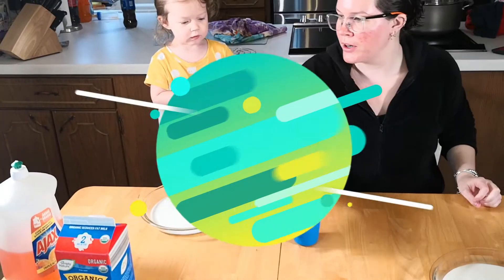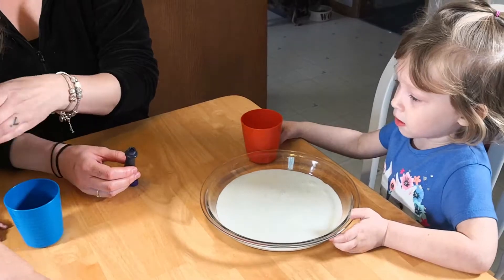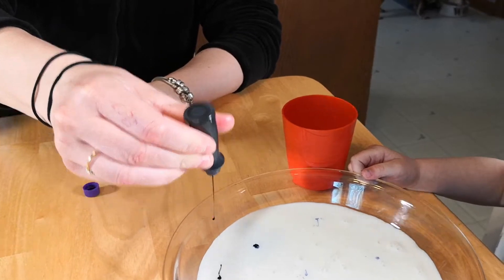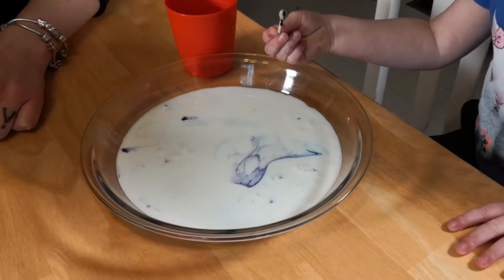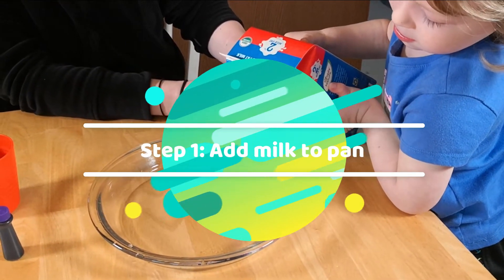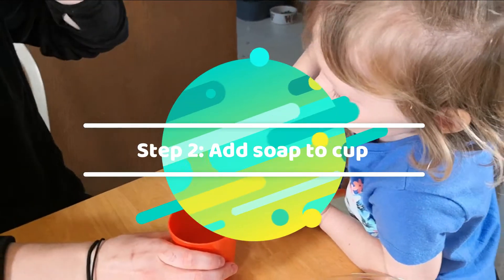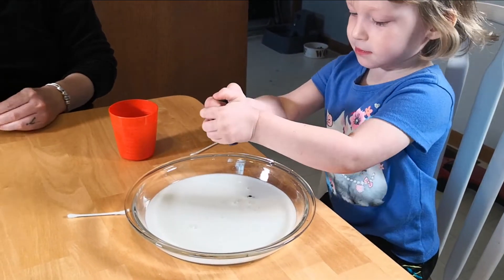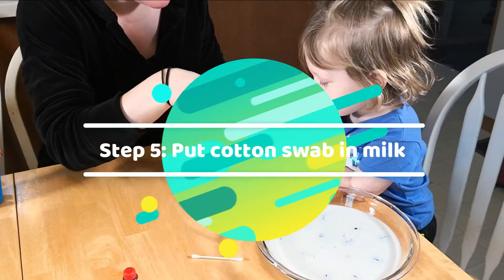Experiments Gone Wild!!!! Magic Milk Science Experiment!!!! Great preschool activity!!!!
Experiments Gone Wild weekly video presents the Magic Milk Science Experiment! Great experiment to try at home! Grab a shallow pan, dish soap, cups, food coloring, cotton swabs, and milk, and you can try it too! Lya & Adria had fun experimenting! Tune in next week to see a brand new experiment gone wild! We do not try the experiment prior to taping, so everything you see is the first reaction and first time doing the experiment! WOW! It's like a magic trick but it's actually SCIENCE! To do this experiment follow these instructions:

Step 1: Add milk to pan
Step 2: Add soap to cup
Step 3: Add drops of food coloring to milk
Step 4: Dunk cotton swab in soap
Step 5: Put cotton swab in milk